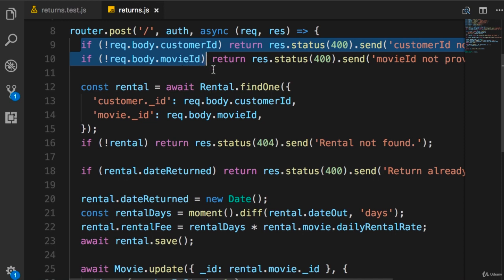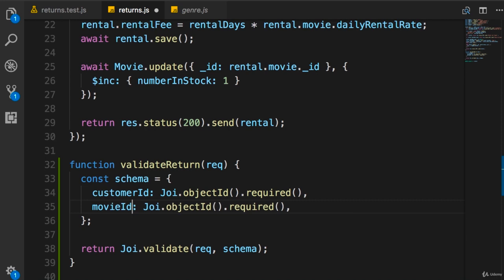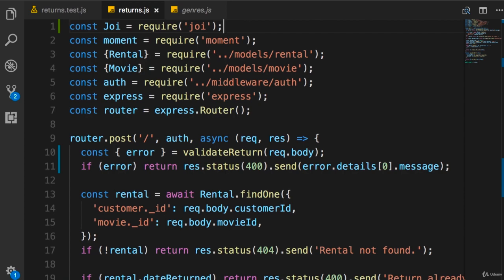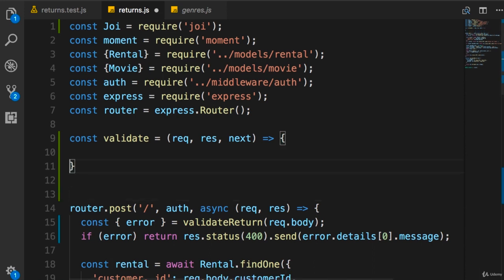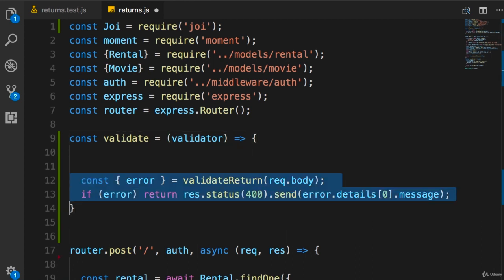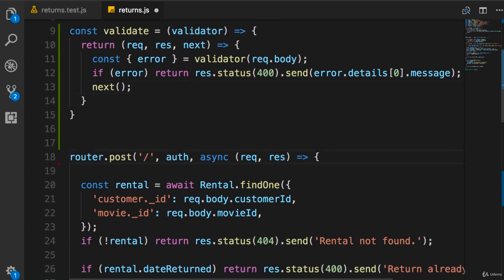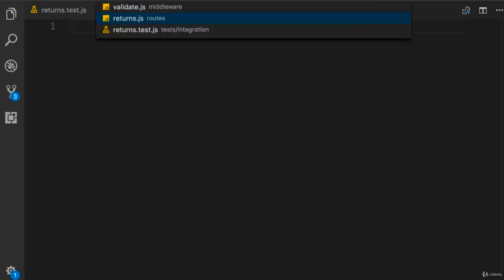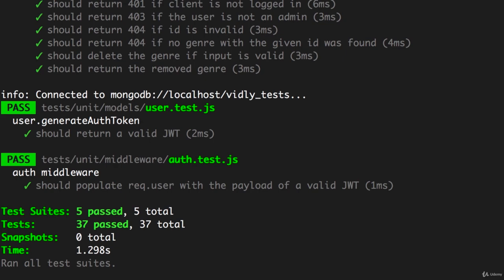Node.js #199 - Refactoring the Validation Logic [By Mosh Hamedani]